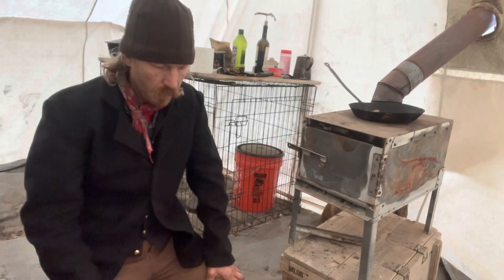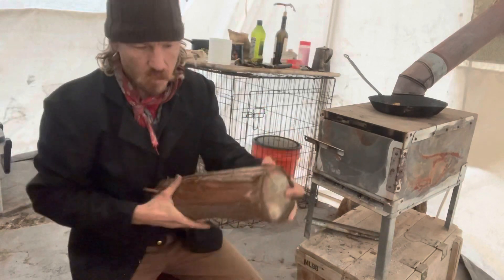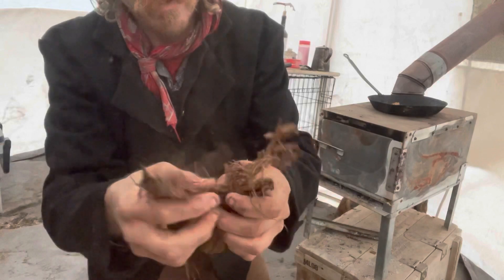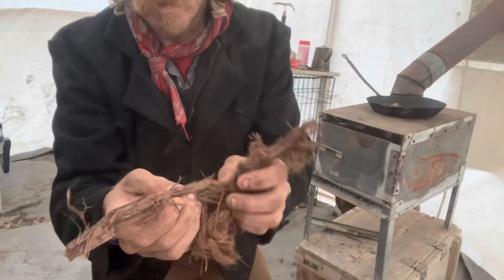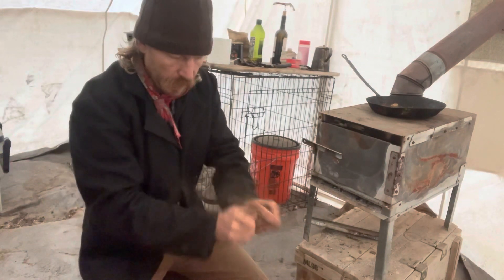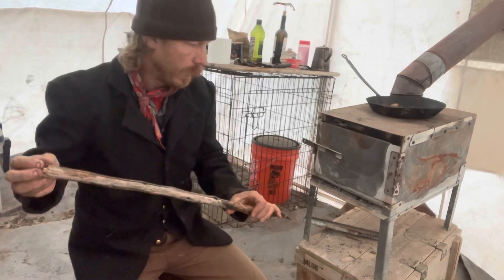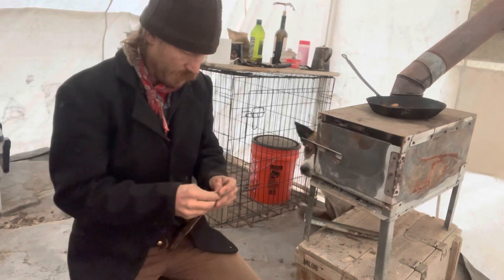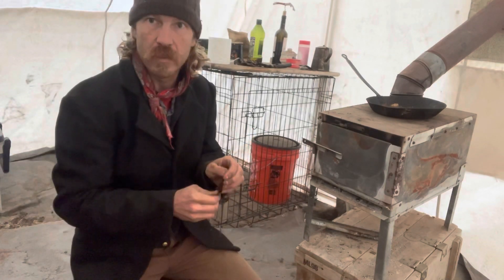Rainy Day Fire Starting And Campfire Breakfast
The editing is just to keep it from getting too boring. All that you saw is what was done and used.
Remember life’s an experiment not a success story. Go out and have fun!